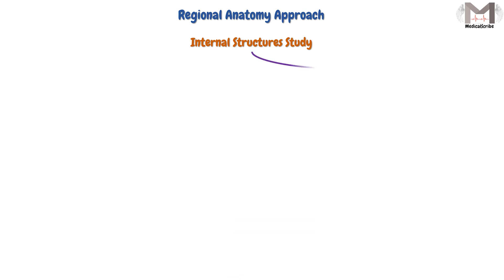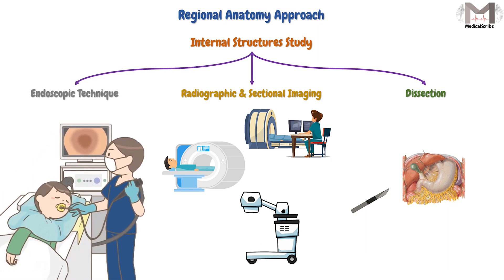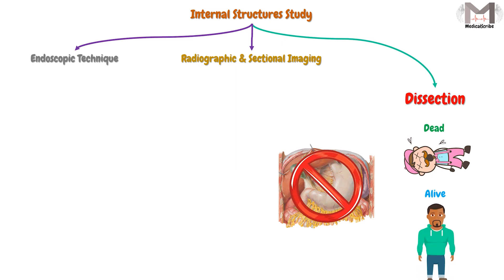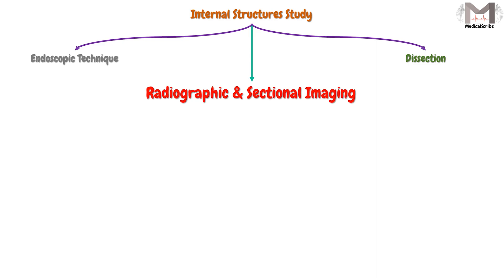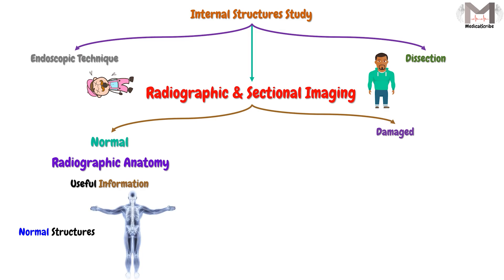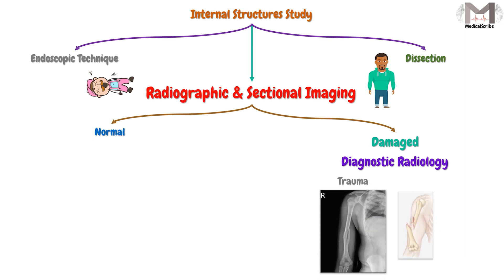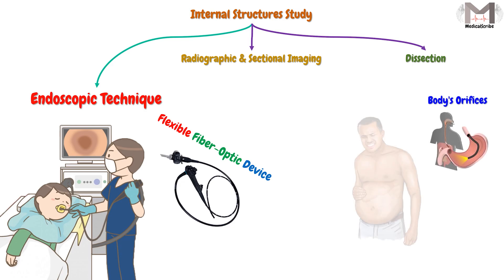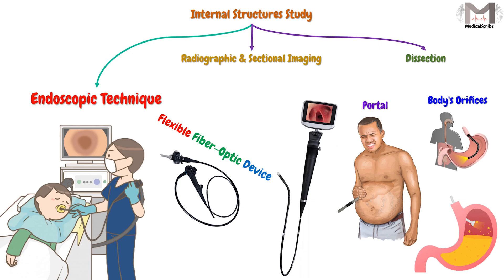4. How to Study the Internal Structures ? || 2D Animation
▶️Video Chapters:

00:00 Welcome & Topic
00:23 The Method of Studying the Deep Structures
01:05 Dissection
01:52 Radiographic & Sectional Imaging
02:10 Radiographic Anatomy
02:36 Diagnostic Radiology
02:59 Endoscopic Technique
03:57 The End